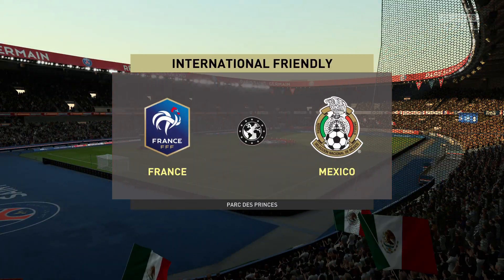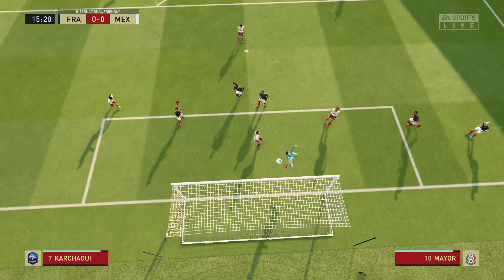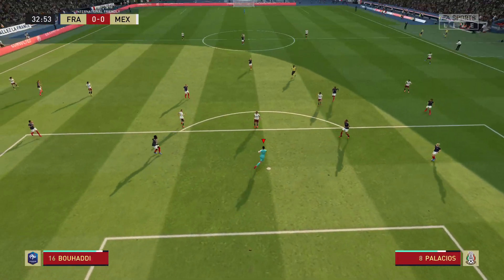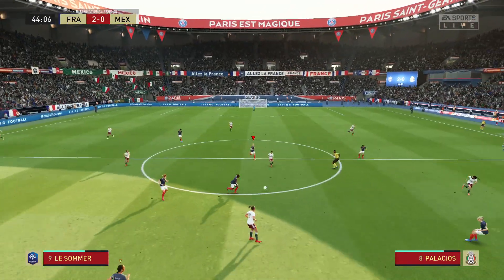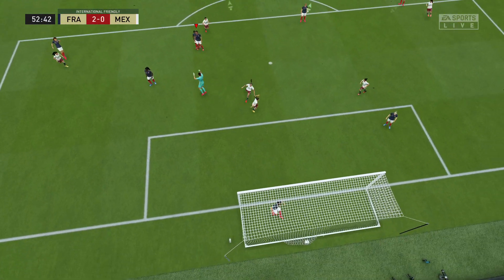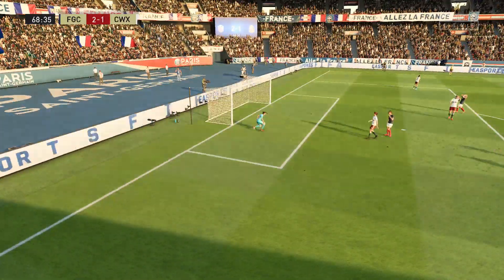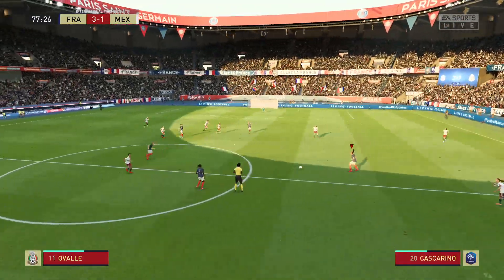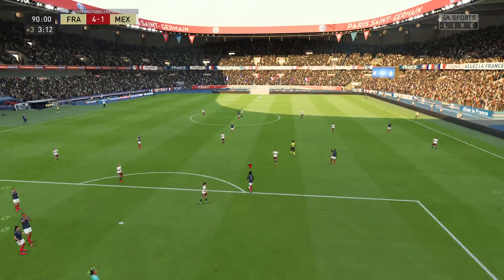France vs Mexico | Women Football | Camera Pro | Full HD Match Gameplay | PS4 Pro